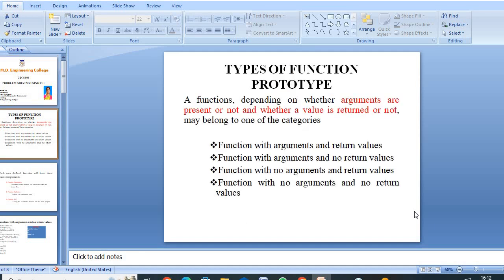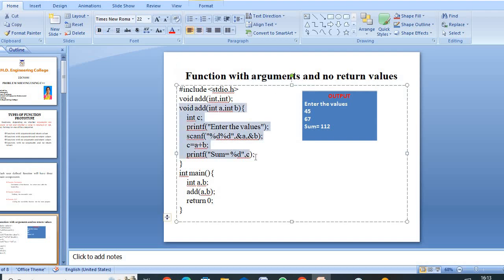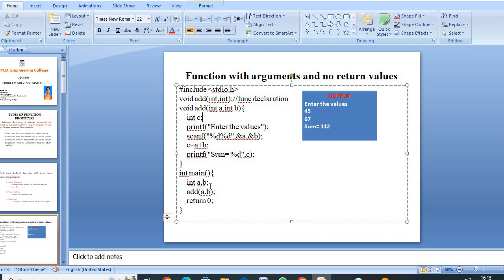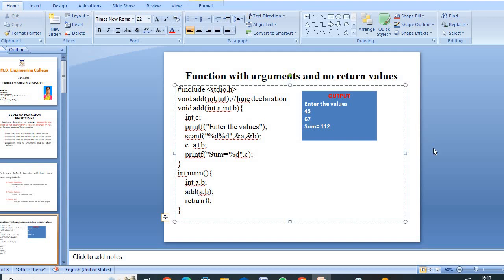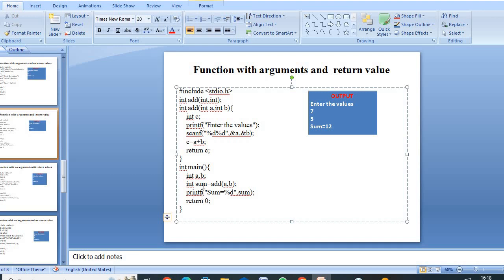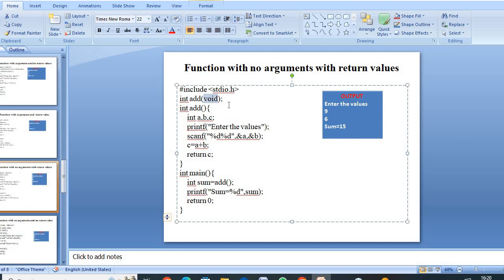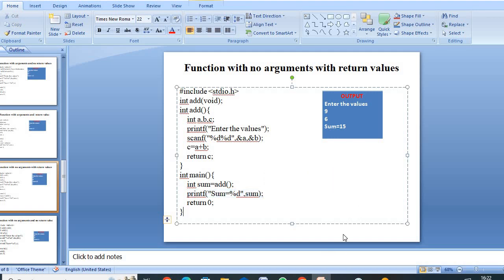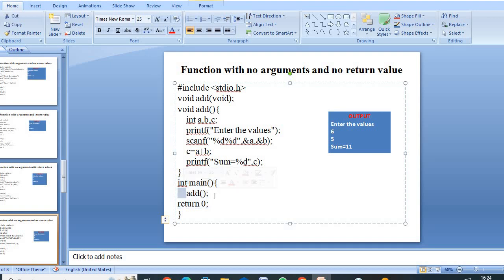Types of user defined function|CPP| Mrs. Ranjini, Assistant Professor, CSE, RMDEC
This video explains the concept of user-defined function and its types in CPP